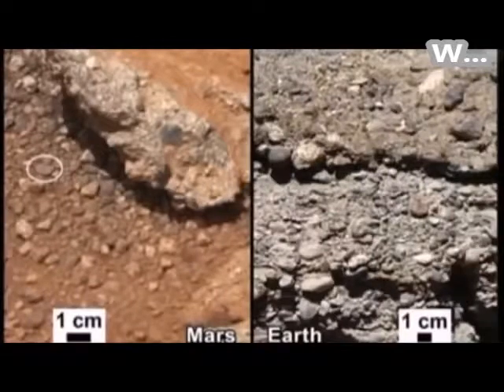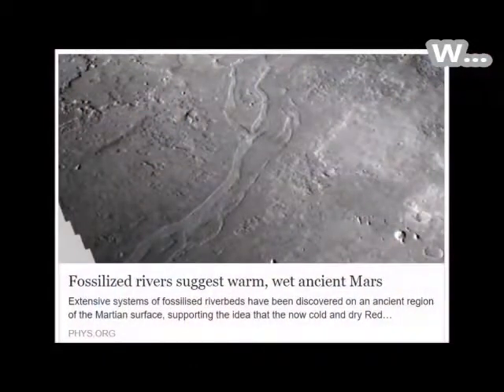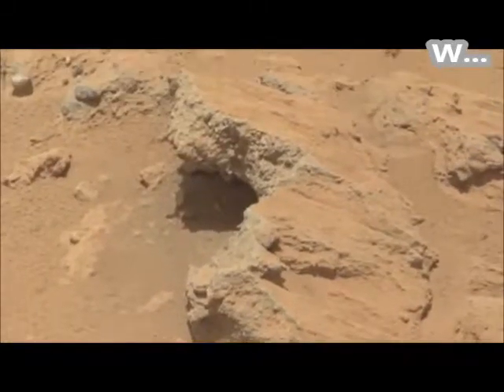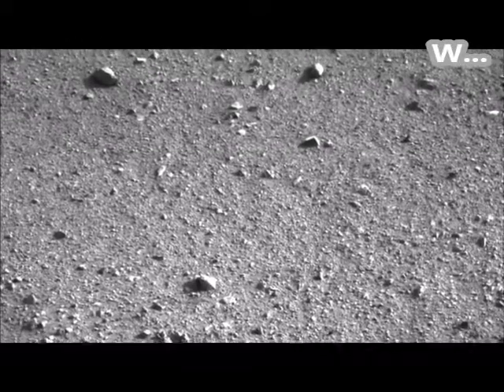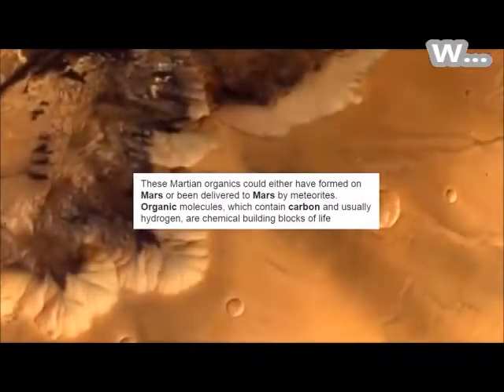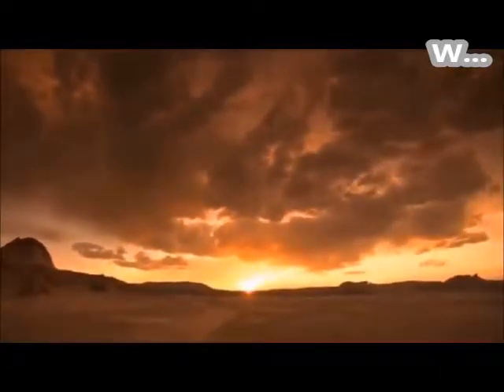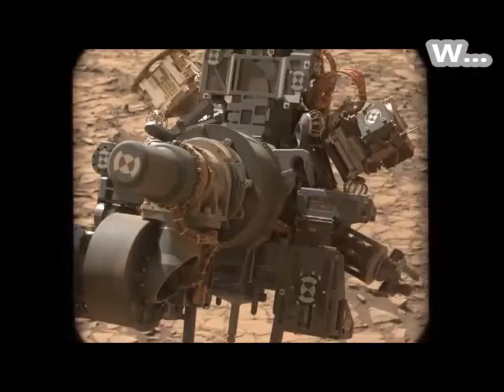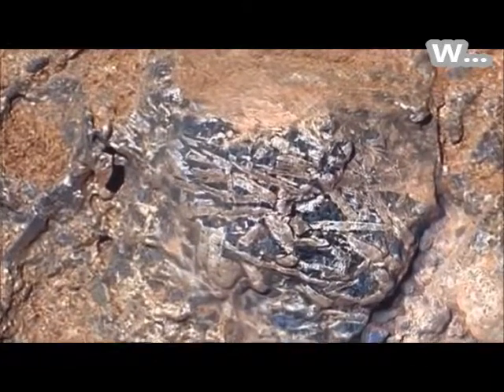2017 YILI MARS GÖRÜNTÜLERİ